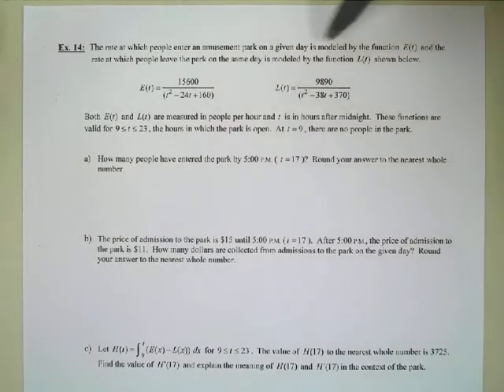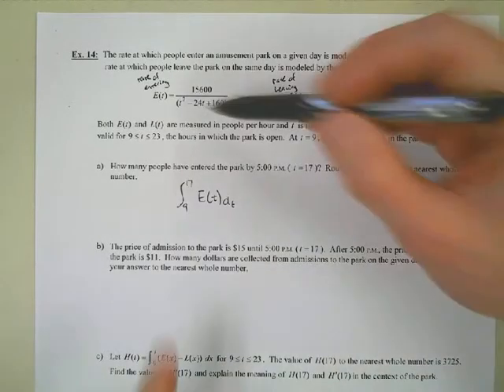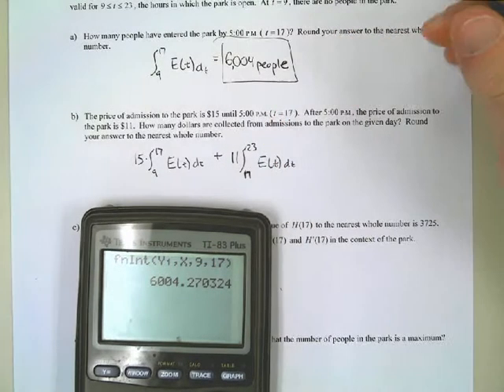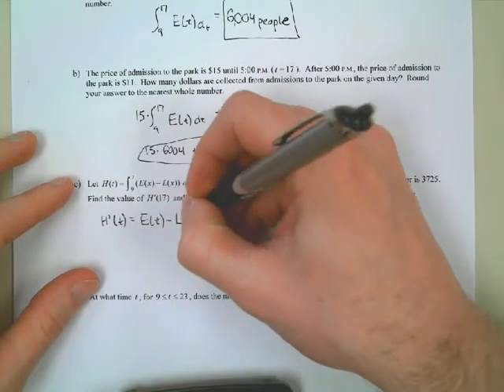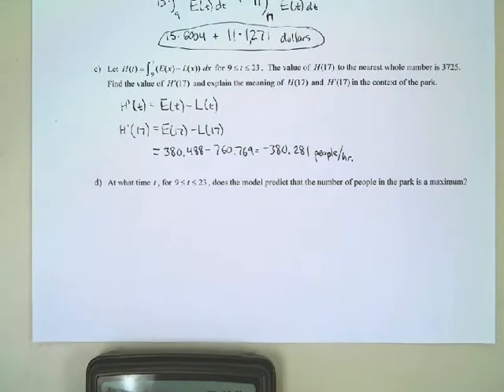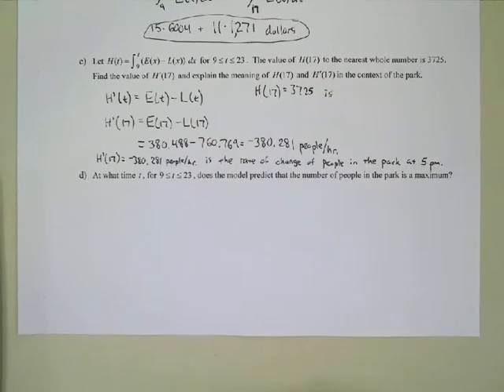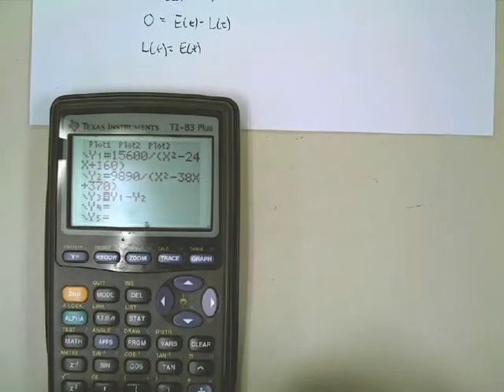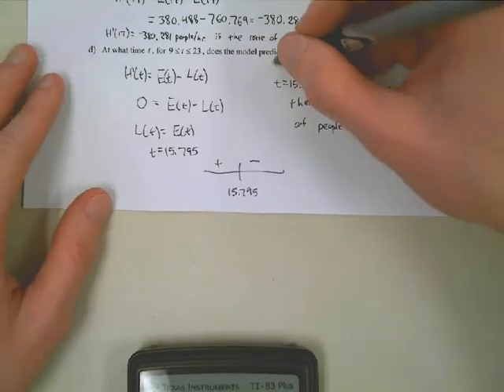2/12/16 Net Change FRQ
Study and Finish Problem Set 6